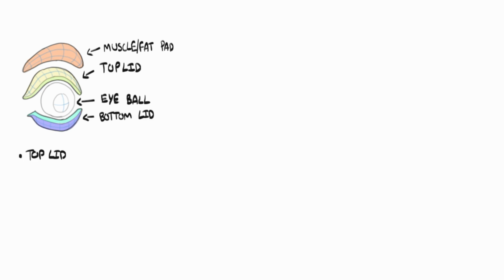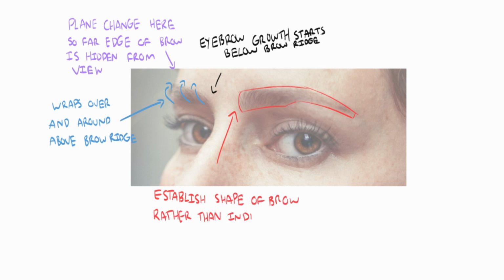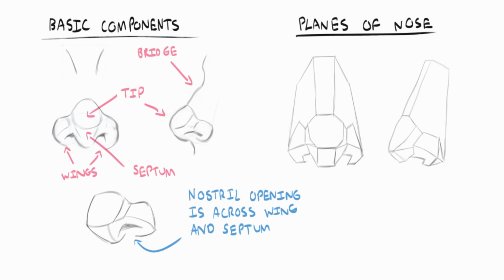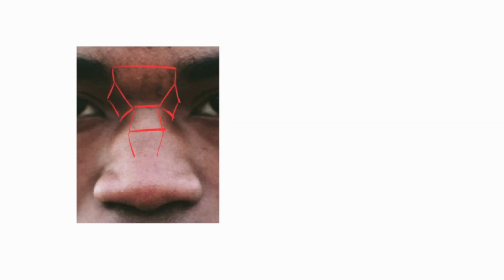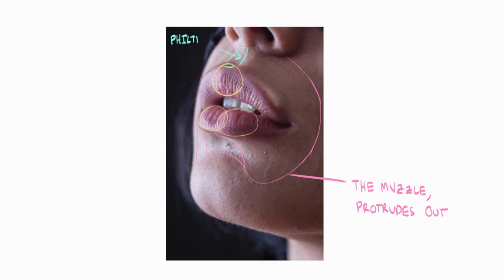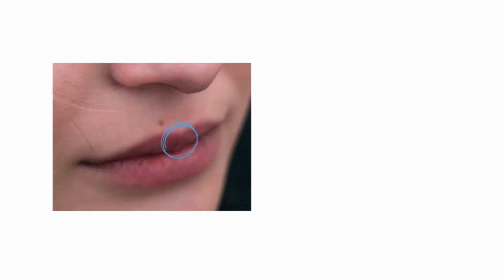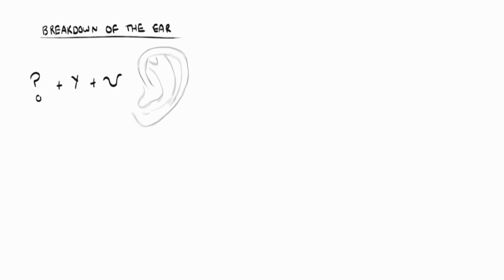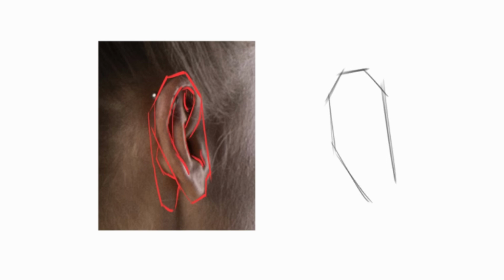How To Draw Eyes, Nose, Mouth and Ears | Head Studies Part 2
Head over to my  Gumroad or Artstation page for my figure drawing course:

In part two we study the eyes, nose, mouth and ears. And how to best simplify them without getting into stylisation just yet.

00:00 - The Eyes
02:08 - Eye Photo Analysis
02:44 - Eye Variations
03:03 - TB Choi Eye Study
04:03 - The Nose
05:32 - Nose Study from reference
08:16 - The Mouth
09:27 - Mouth Photo Analysis
10:32 - Mouth Study from reference
13:23 - How To Draw Teeth
14:17 - The Ears
14:48 - Ear Photo Analysis
15:04 - Ear Study from reference